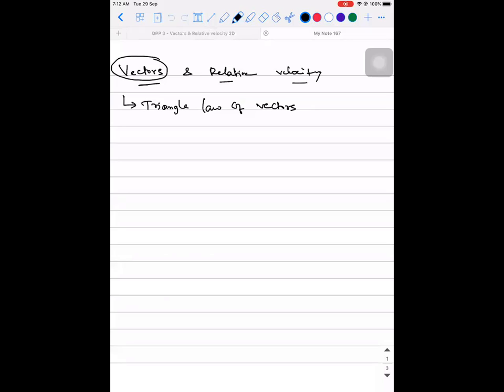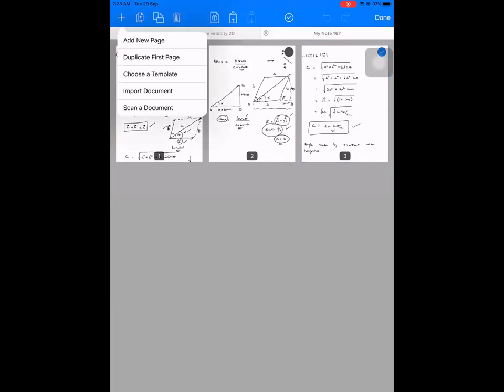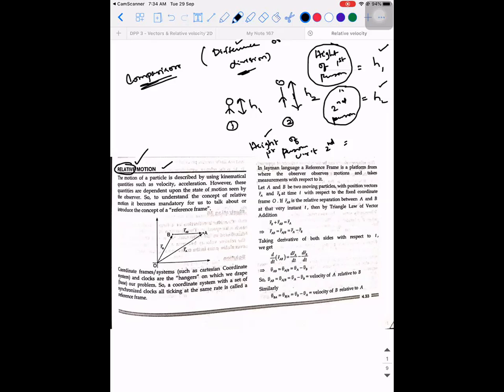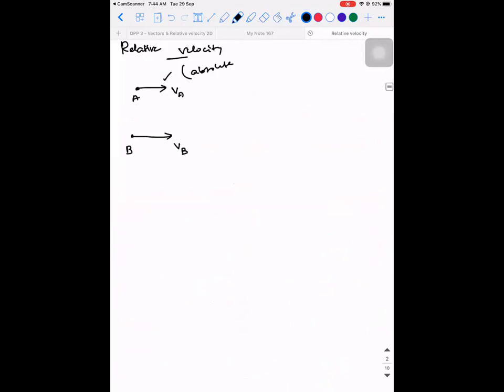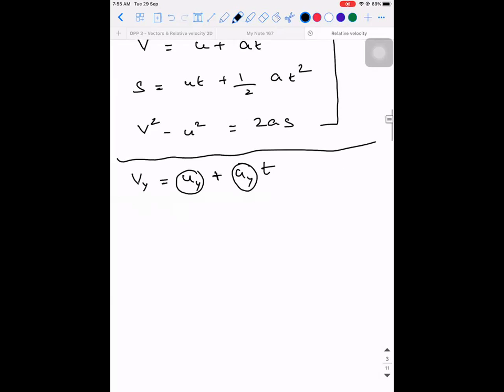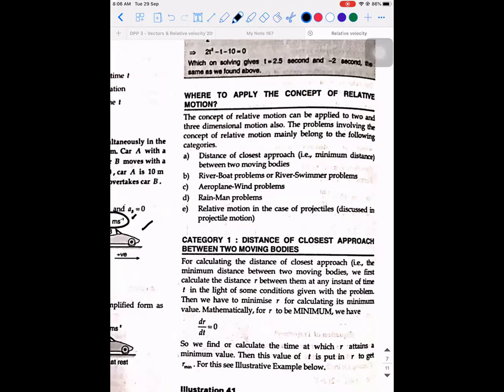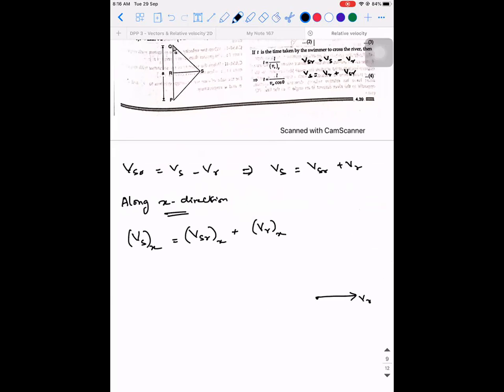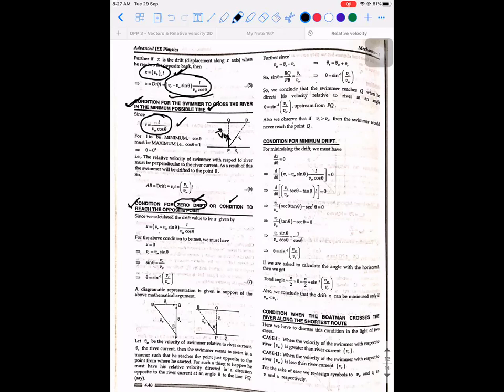XII JEE Physics 29th Sep 2020